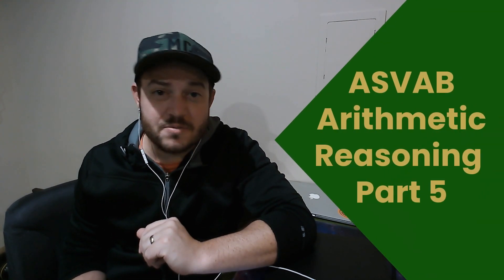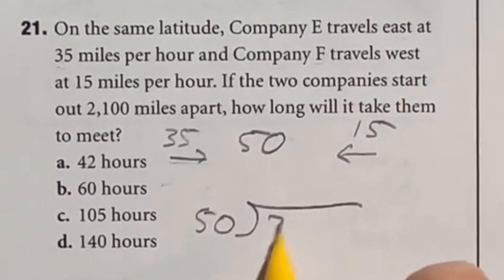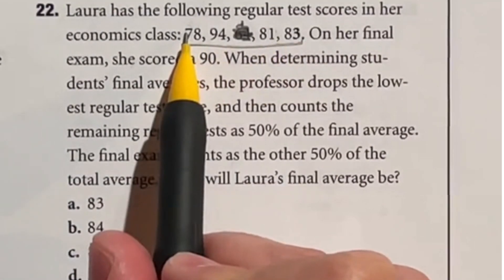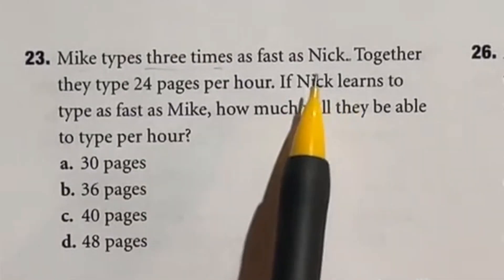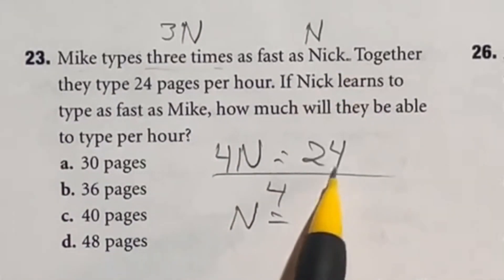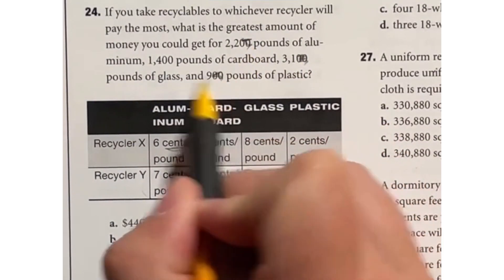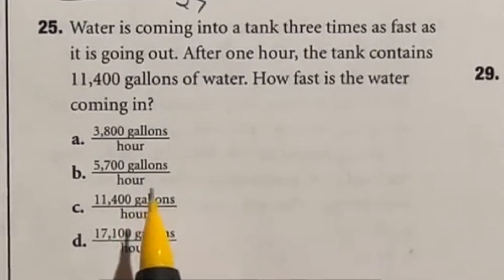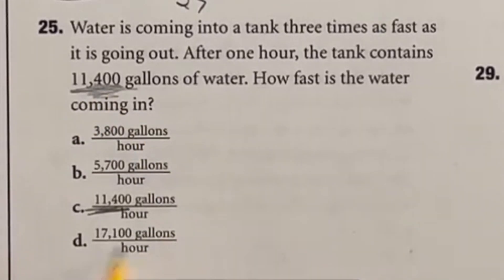ASVAB Arithmetic Reasoning Study Tips through Practice Part 5